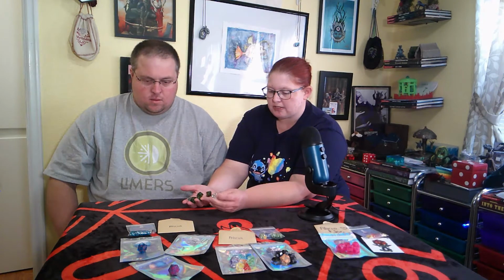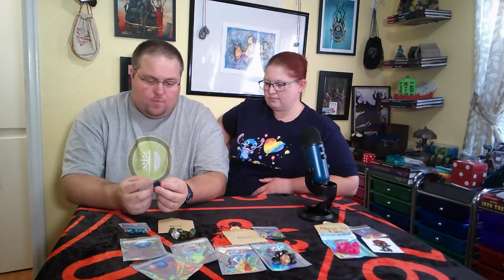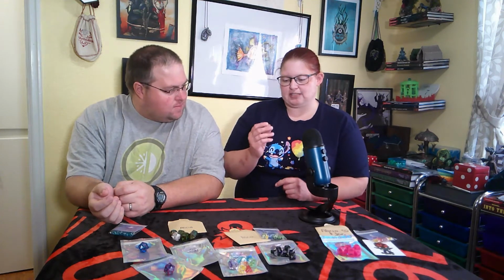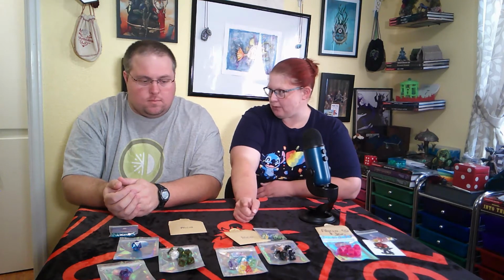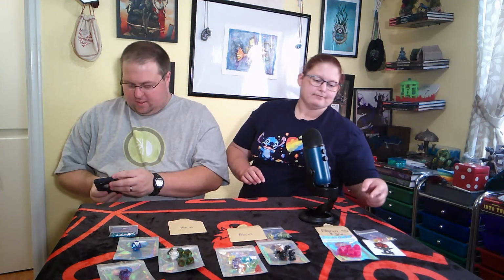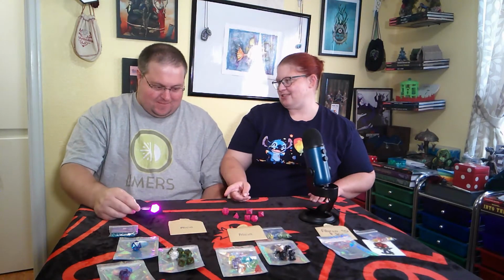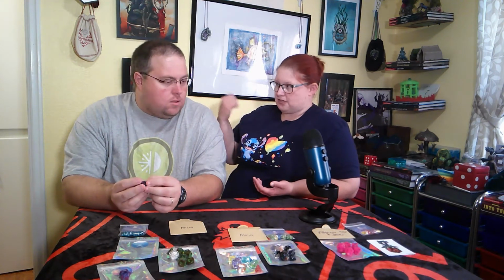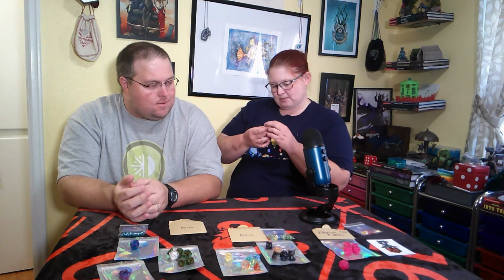NanoLabMaker Dice Review! (For Everyone)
I made a new friend! She sells beautiful dice! Enjoy and check it out!